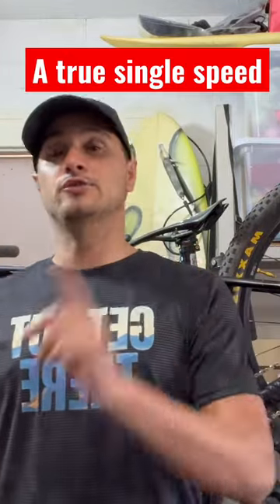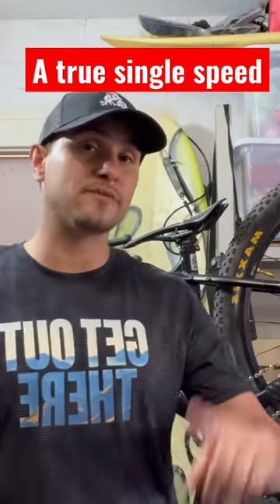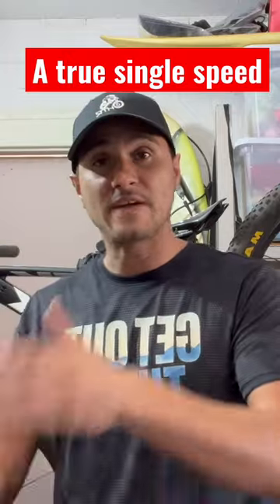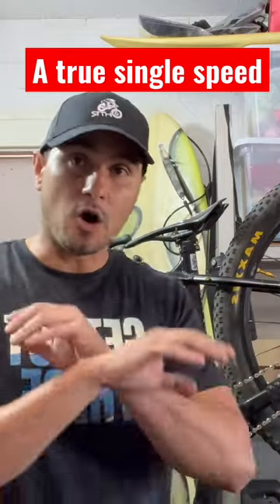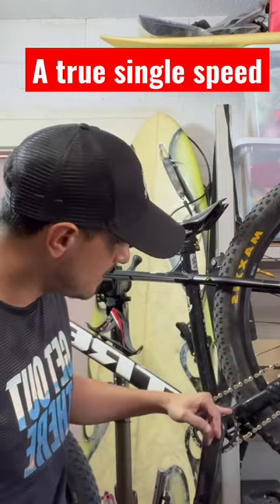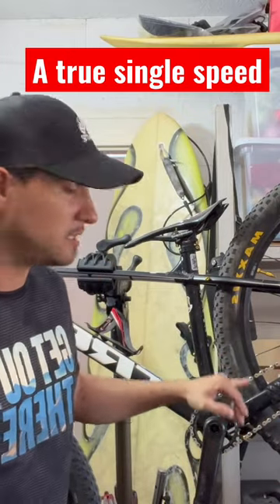￼ the secret, Convert your Trek Marlin to a true single speed